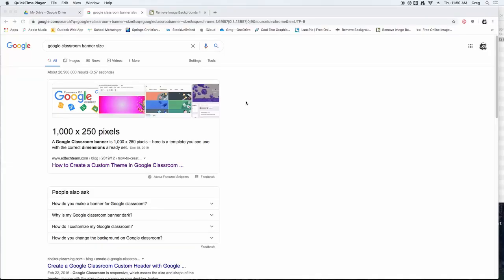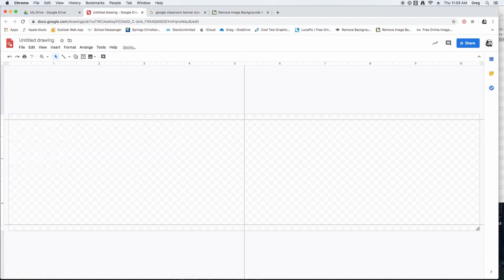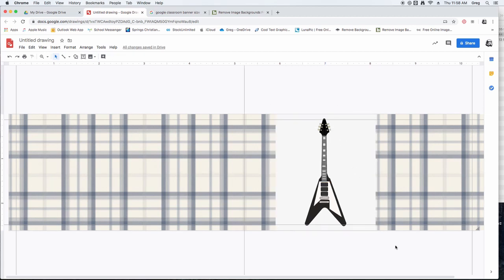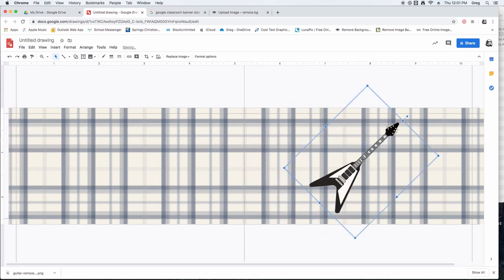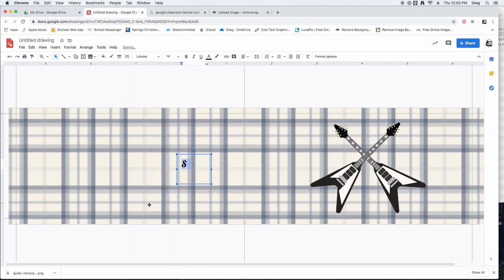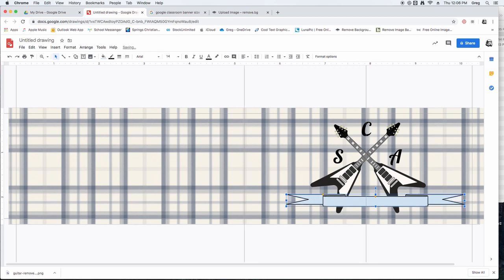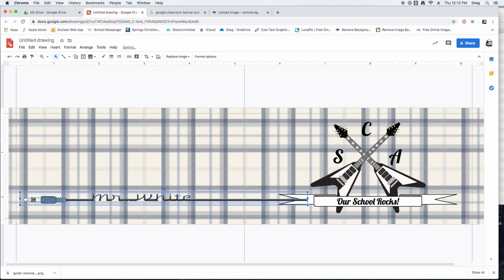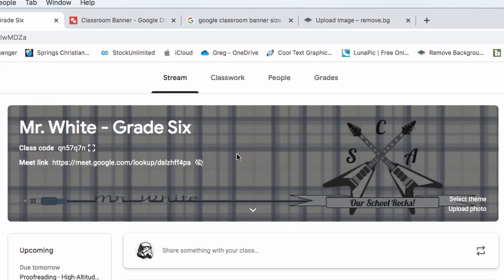How to Create a Google Classroom Banner - Google Drawings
In this video, I will take you through my process of creating a banner for my Google Classroom.  For this tutorial, I will be using Google Drawings for most of the work.  If you want to know some of the basics of Google Drawings, please check out my video "Google Drawings - the Basics.